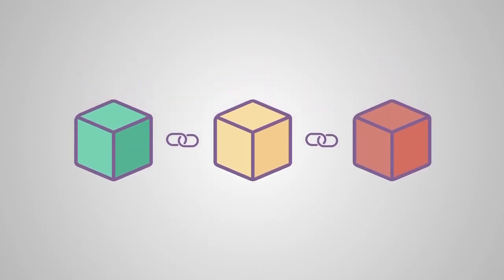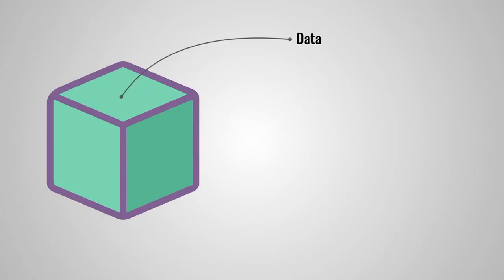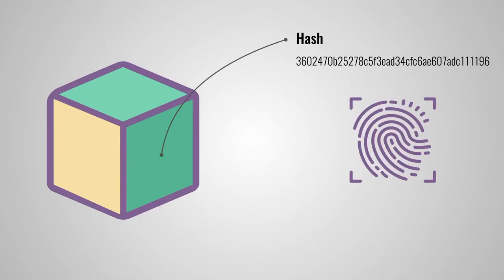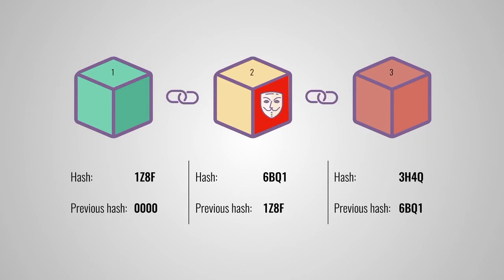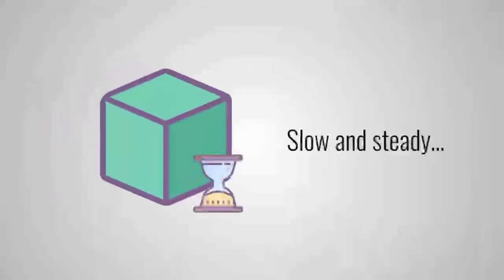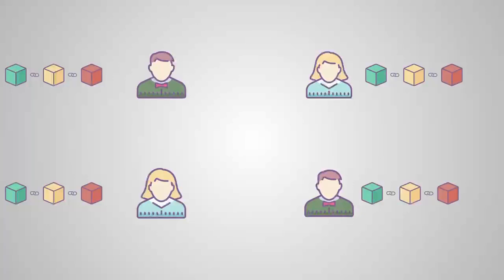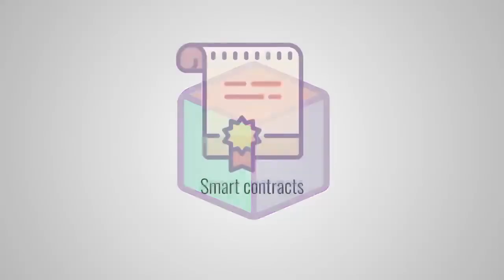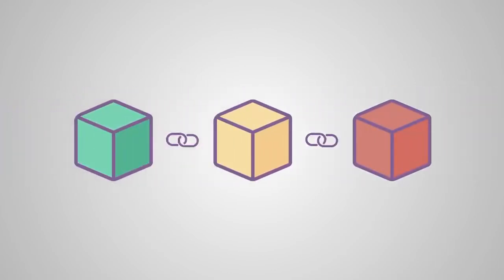Blockchain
Advance Technology